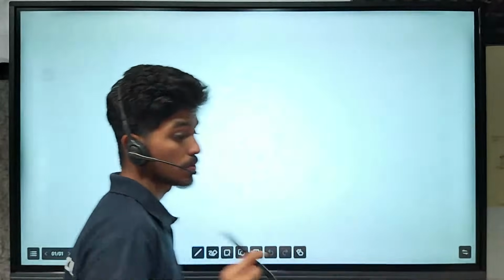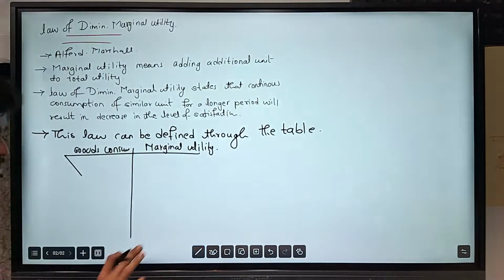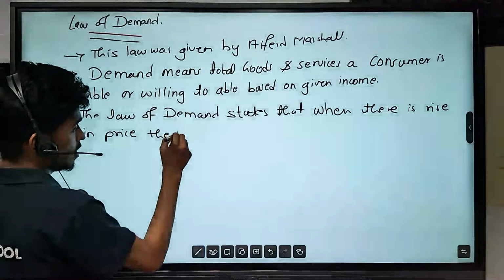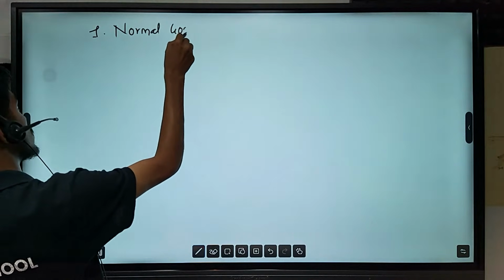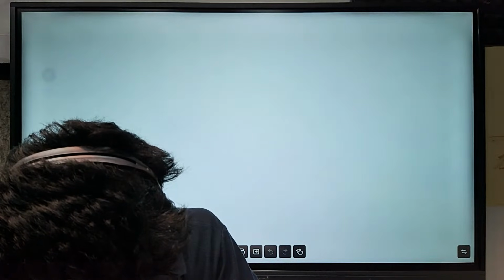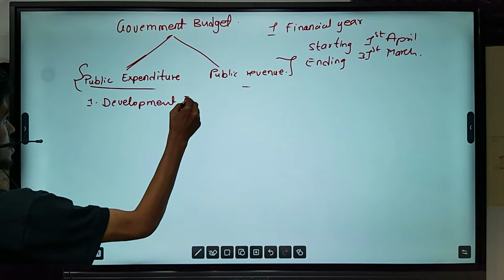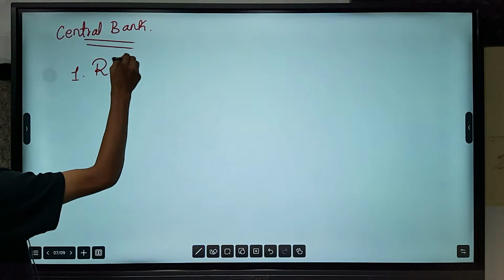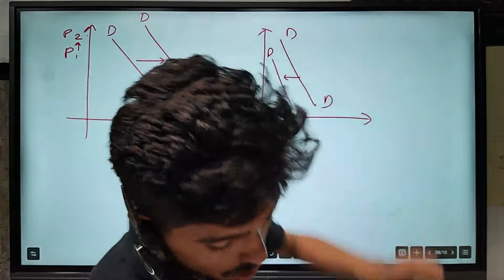CLASS 12 ECONOMICS IMPORTANT QNA REVISION